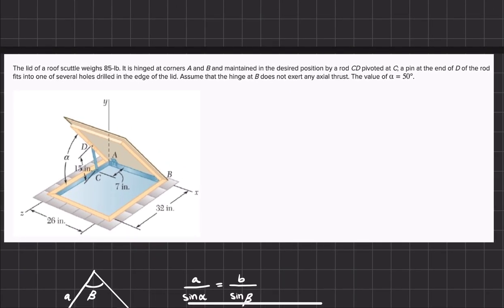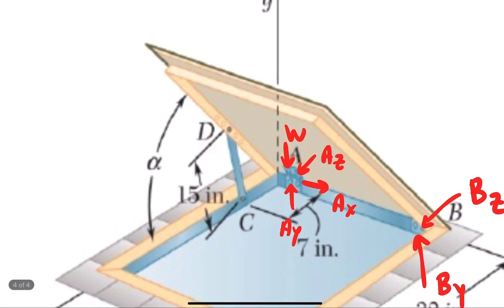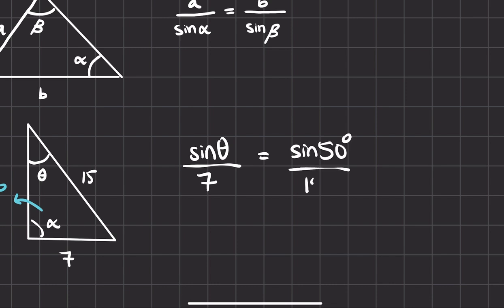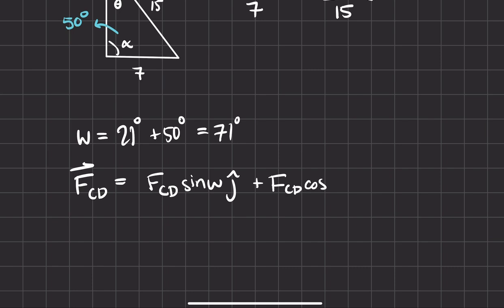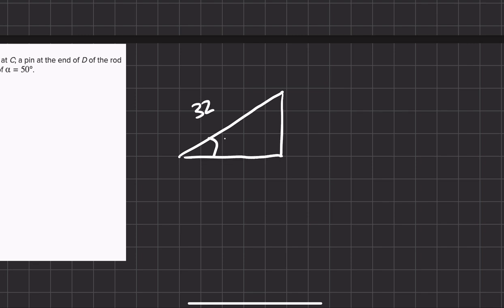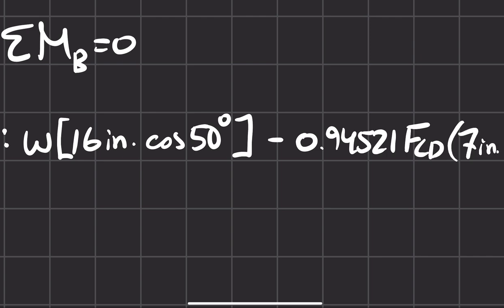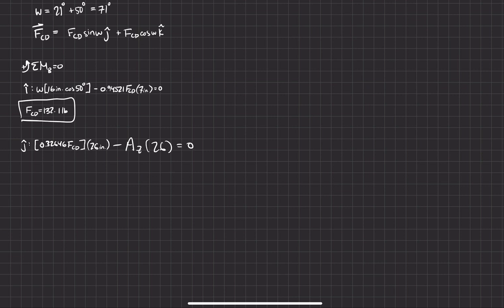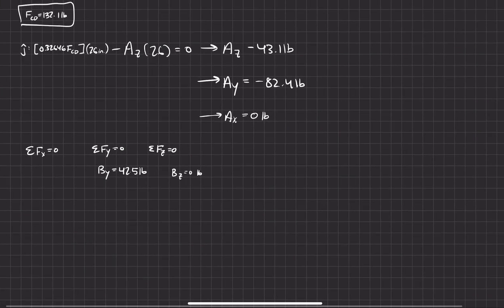MAE 30A WINTER 2026 HW 5 Problem 4